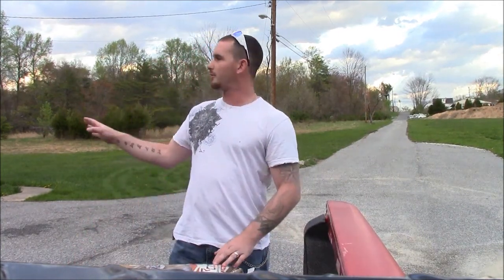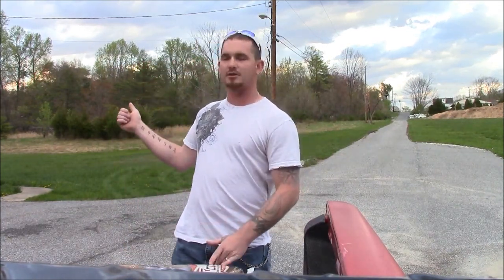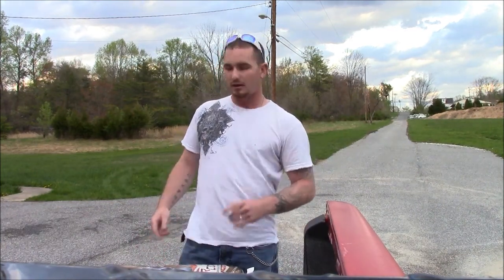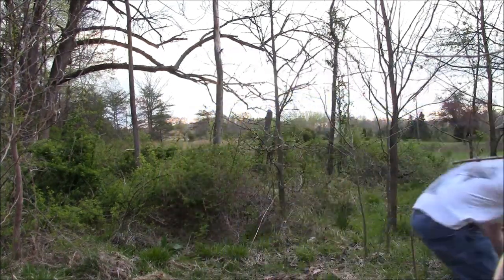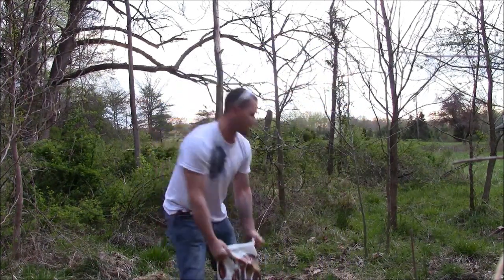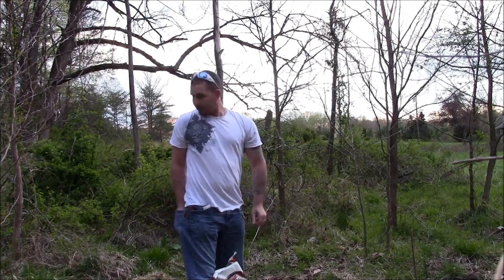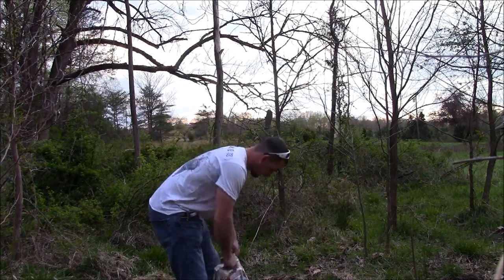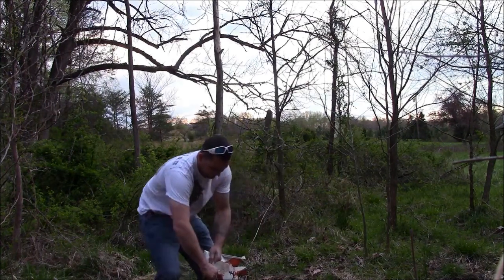Game Stalker Outdoors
Here's the new video guys and gals.  ENJOY!